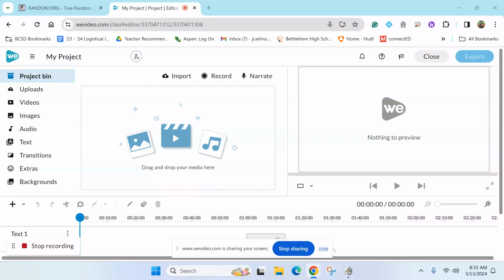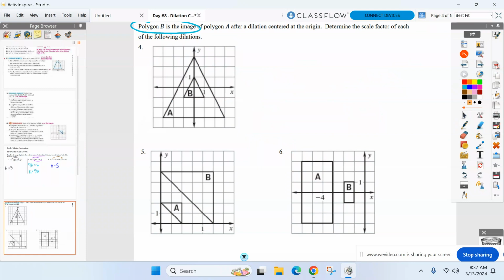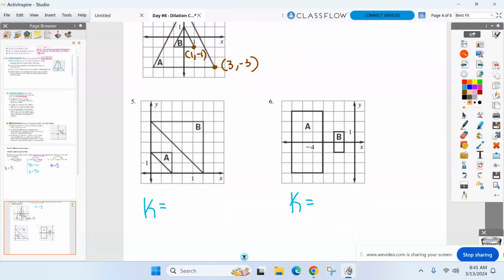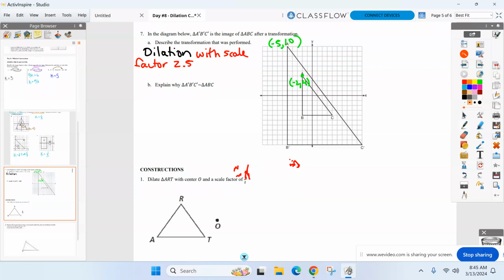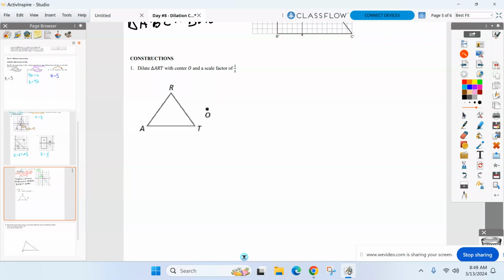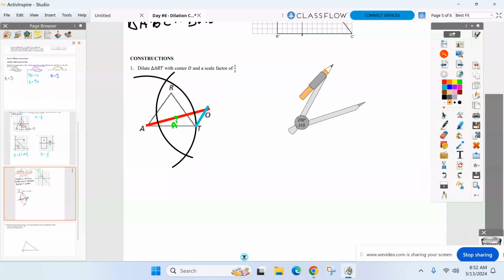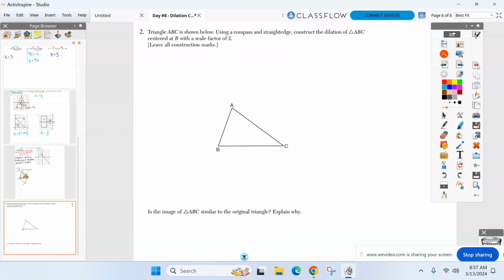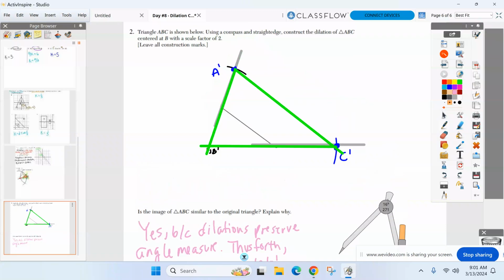Geometry AB March 13th - Unit 9 Day 8 - Dilation Constructions